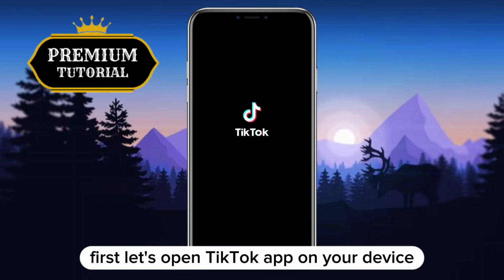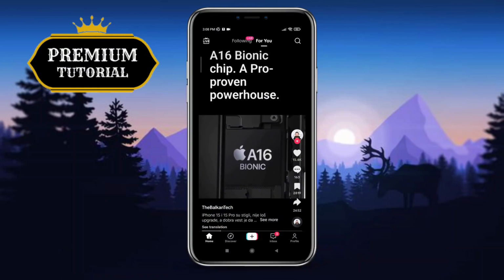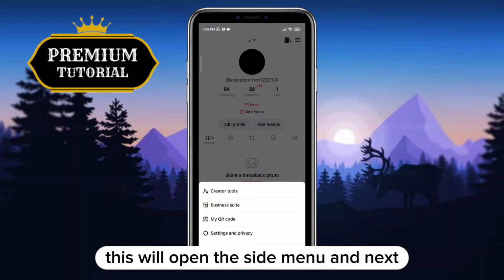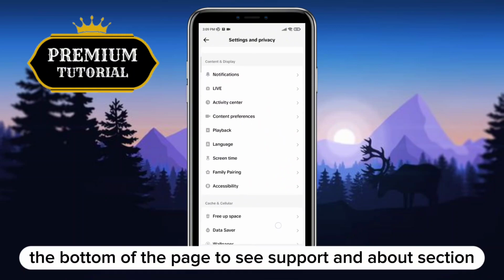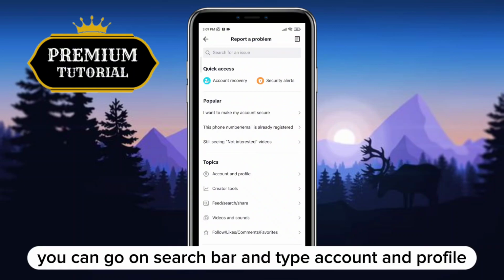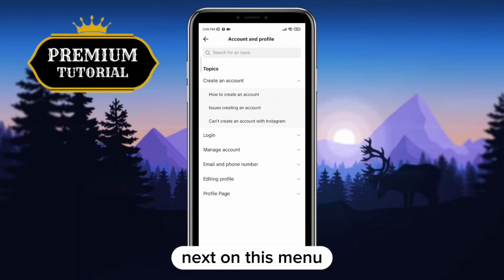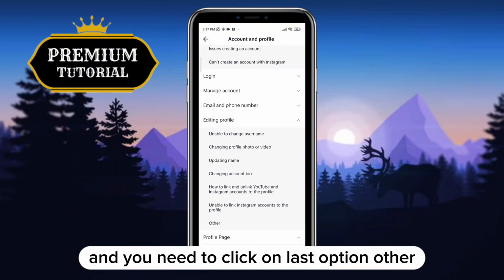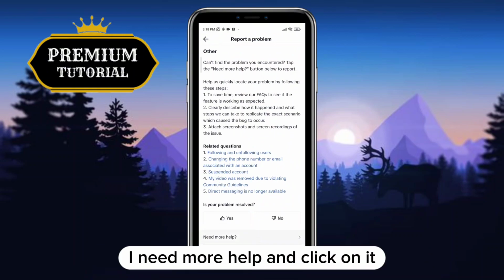How to Change Your Age On TikTok [iOS & Android]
Unlock the secrets to updating your age on TikTok with this comprehensive video tutorial. Whether you've had a birthday or need to correct your age, we've got you covered. Follow our simple steps and ensure your TikTok profile reflects your true age accurately.